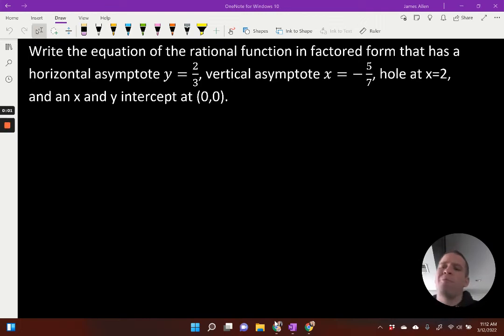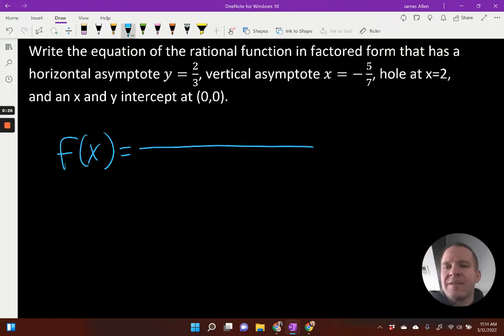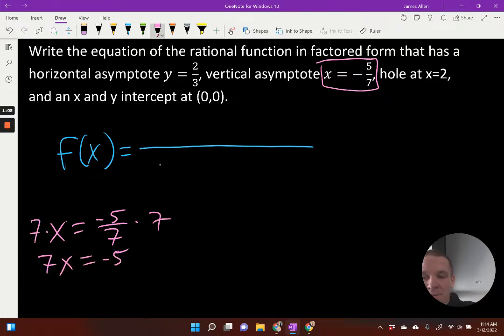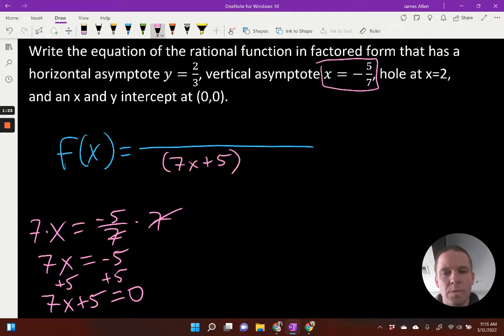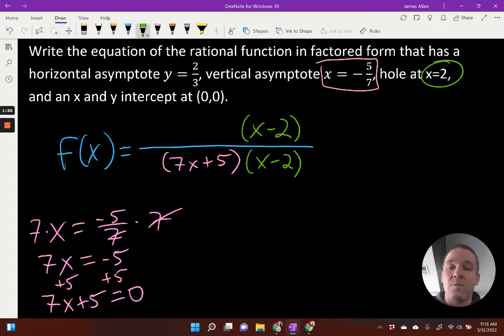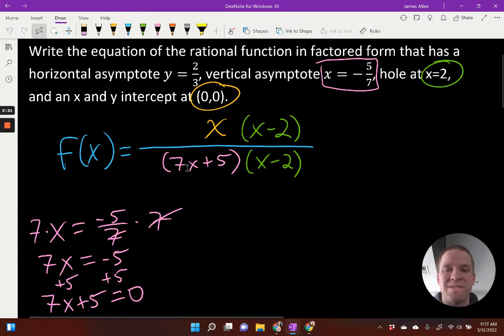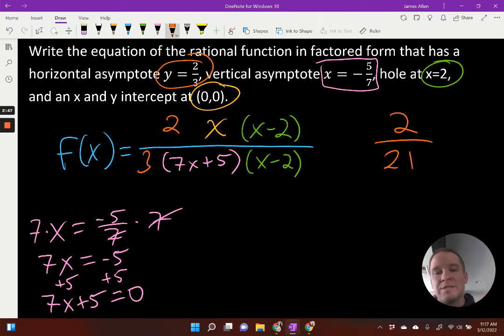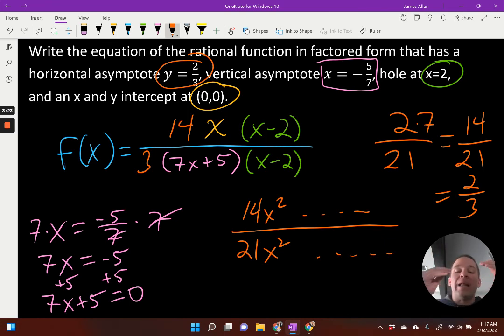Write a Rational Function given asymptotes, holes, and intercepts (2)